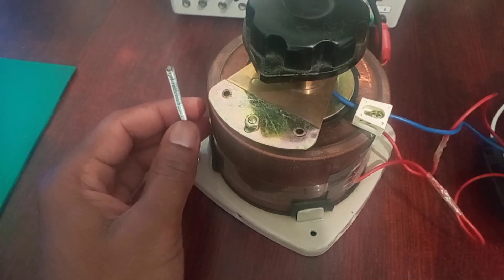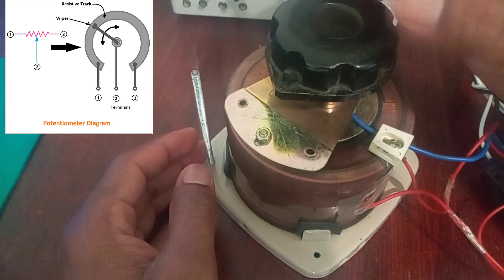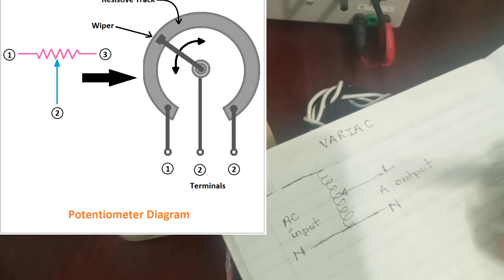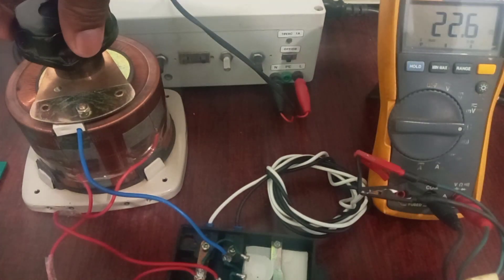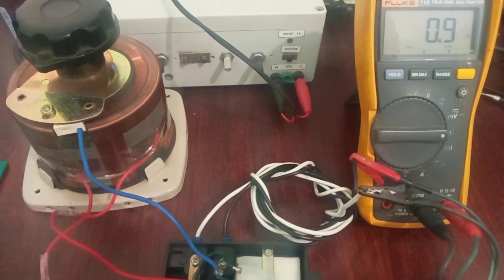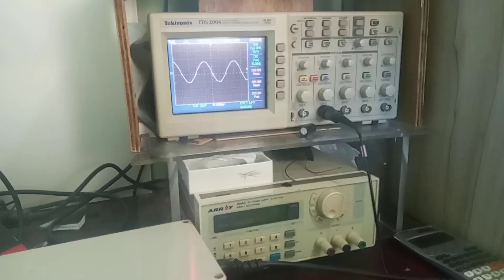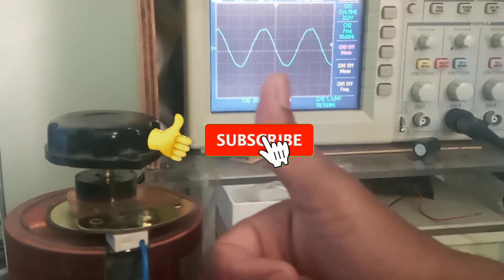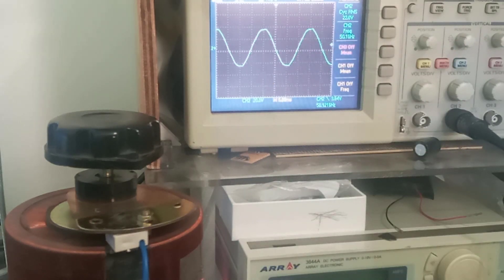How to test a Variable Transformer - VARIAC. Part 1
In this tutorial we take a brief look  into  a variable transformers, connections and operation.
The principles of operation are similar to an Auto-Transformer a fixed primary coil and a tapping wiper on the primary coil to determine a seconday voltage.

Explore comprehensive methods for testing a Variable Transformer, commonly known as a VARIAC, in this detailed tutorial. Geared towards electronics enthusiasts and technicians, this video covers essential techniques to ensure the functionality and safety of VARIAC units. Learn step-by-step procedures for conducting electrical tests, including voltage regulation, load testing, and insulation resistance checks. Gain insights into troubleshooting common issues and optimizing VARIAC performance. Whether you're maintaining equipment or verifying specifications, this tutorial equips you with practical skills for testing and maintaining Variable Transformers.

🔧 What You’ll Learn:
Voltage Regulation Testing for VARIAC Units
Load Testing and Performance Evaluation
Insulation Resistance Checks and Safety Verification
Troubleshooting Techniques for Common Issues

📌 Key Topics Covered:
Introduction to Variable Transformers (VARIAC)
Step-by-Step Testing Procedures
Safety Considerations in Testing Electrical Equipment
Practical Applications and Case Studies

Common Issues and Fixes with Variable Transformers
Advanced Applications of VARIAC in Electronics

Have questions or feedback? We're here to support your understanding of Variable Transformers and electrical testing techniques!